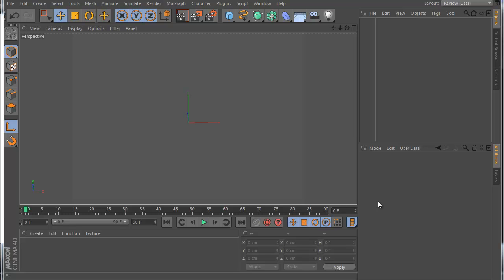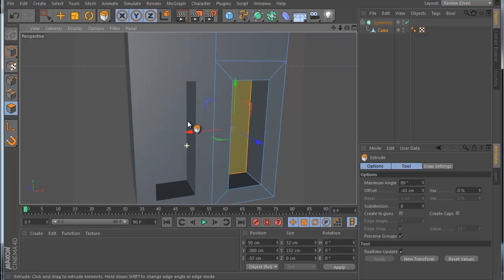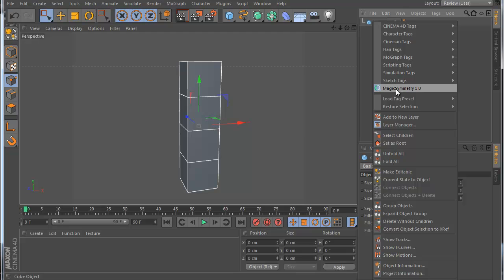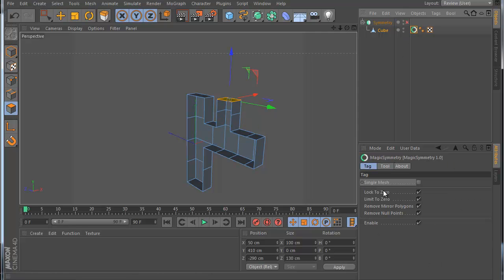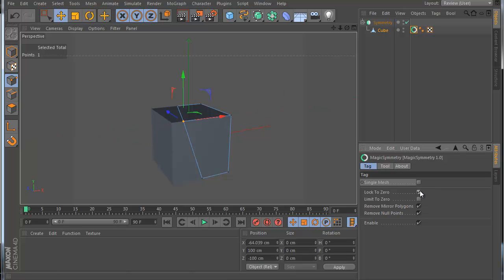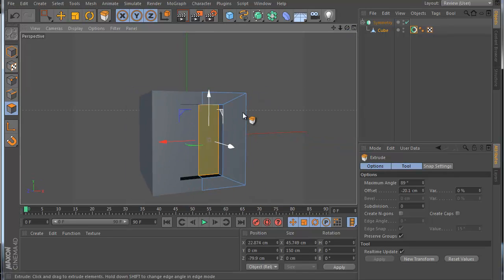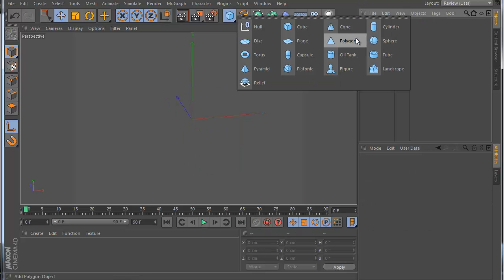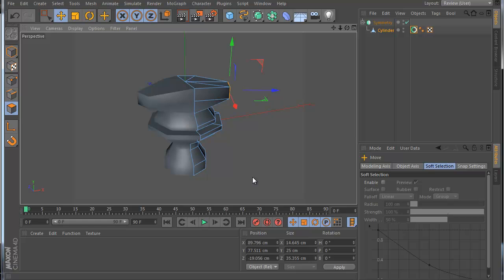MagicSymmetry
Hi Everyone this the new plugin magicsymmetry to make life easy when you work with symmetry object !
more pluging coming soon